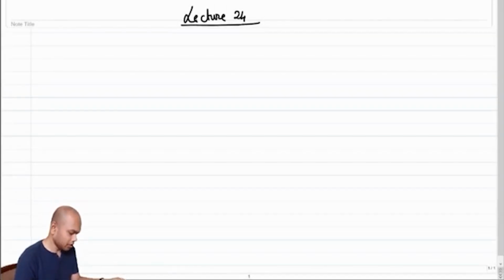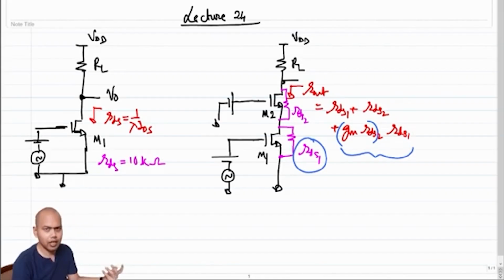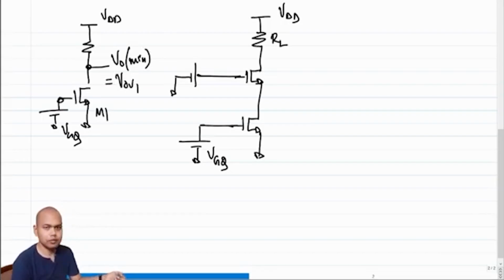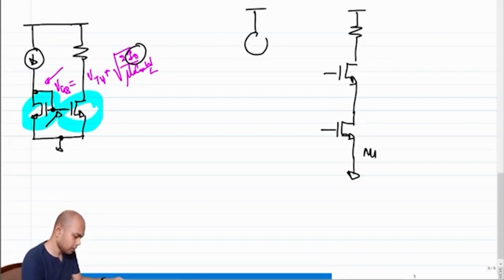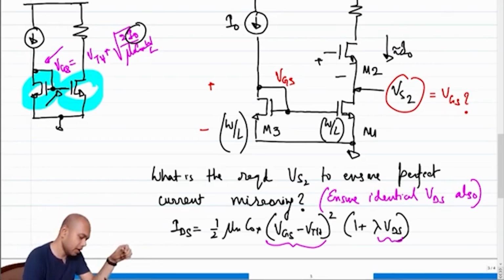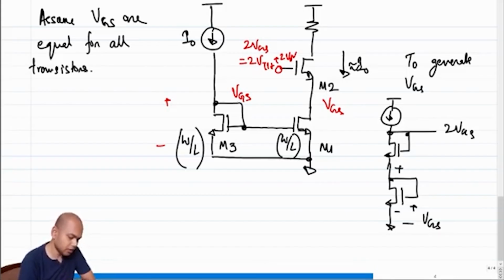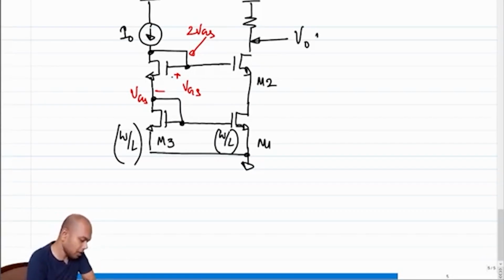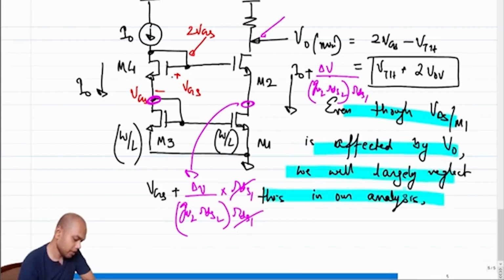Current mirrors in presence of channel length modulation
Subject: Electrical Engineering
Course Name: Analog VLSI Design
Name of Presenter: Prof. Imon Mondal